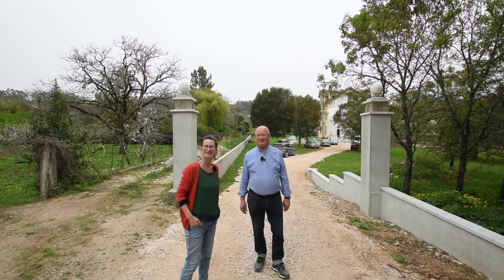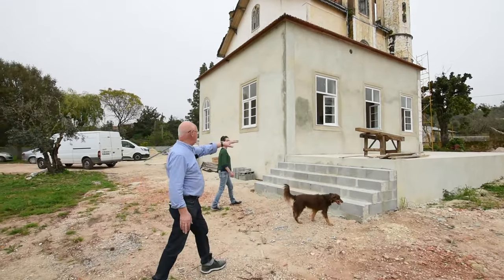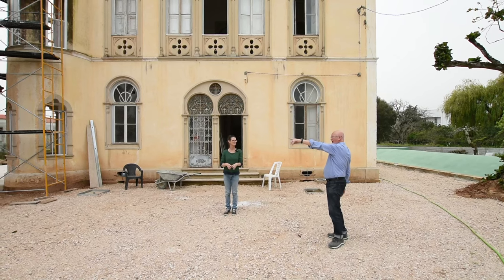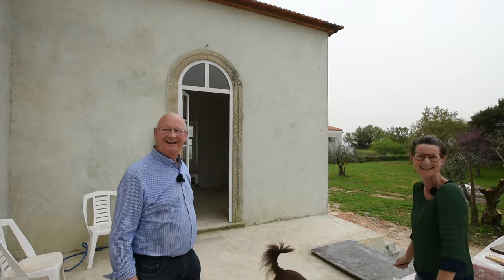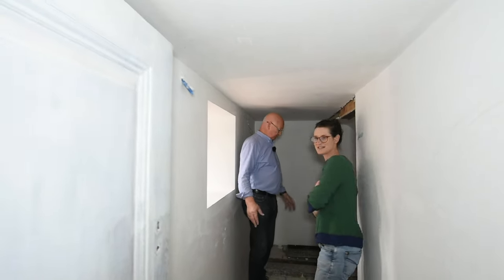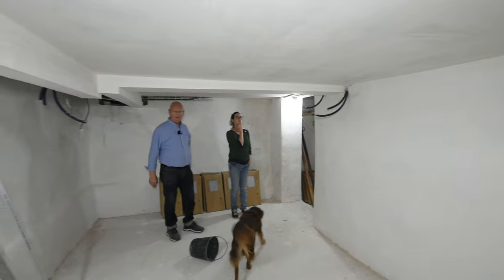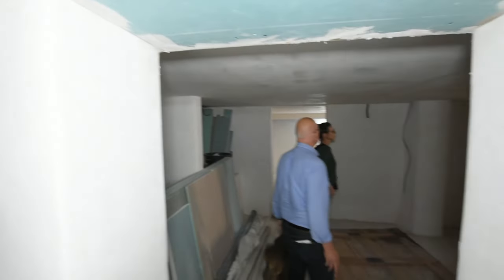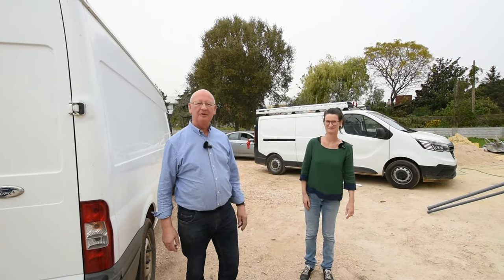The Renovation of a Palace in Portugal Part 4| Renovating property in Portugal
The video documents the renovation journey of an historical palace in Portugal. After a four-month absence due to winter and illness, they return to capture the progress of the renovation project. Key highlights include the construction of a new gate post, significant changes to the exterior, updates on rendering, and the painting of various parts including the kitchen and bar. They discuss the installation of new windows and doors, the development of a new swimming pool, the incorporation of solar panels, and significant interior modifications such as the plastering and painting of walls, and the installation of modern utilities and fixtures. The narrative unfolds as they walk through different parts of the palace, discussing each space's transformation, detailing the choice of materials, and explaining future plans. They also touch upon the challenges and rewards of the renovation process.

Renovating property in Portugal offers a unique blend of historical preservation and modern innovation. By embracing the country's rich architectural heritage while incorporating sustainable and contemporary features, homeowners can create spaces that are both timeless and functional. As shown in this video, creativity, planning, and dedication can transform any property into a dream home, offering an inspiring example for those looking to undertake similar renovation projects in Portugal.